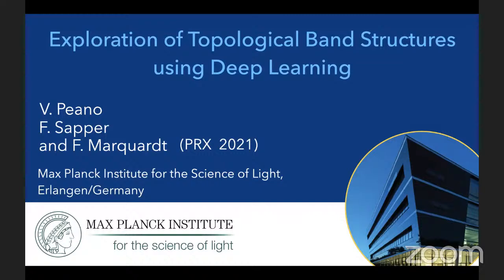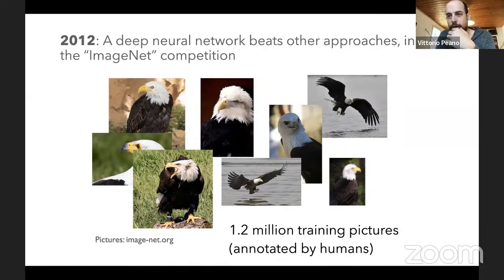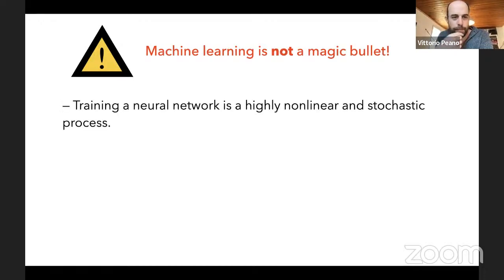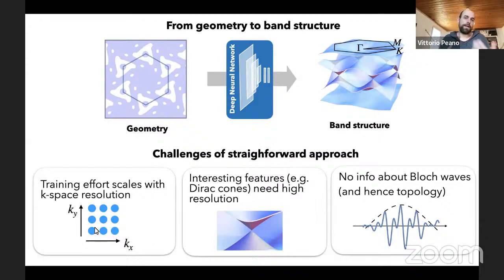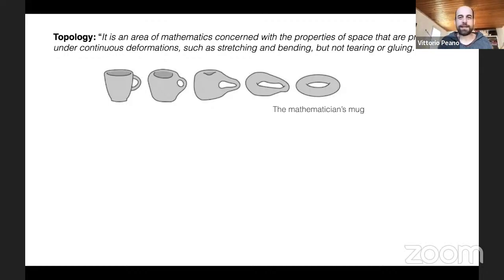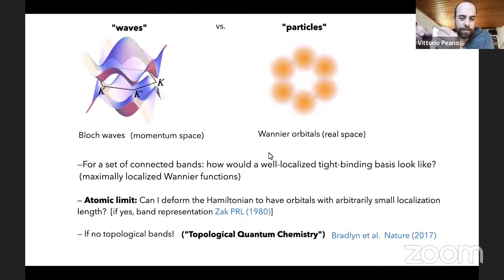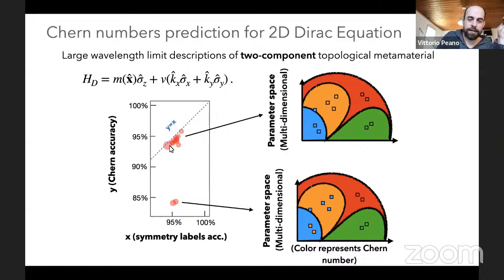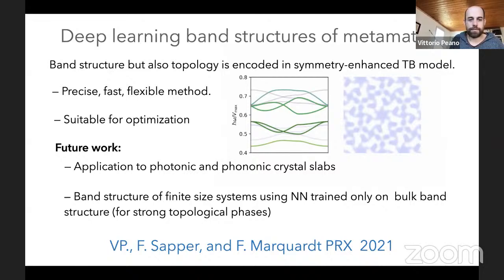Exploration of Topological Band Structures using Deep Learning - Vittorio Peano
Speaker: Vittorio Peano
Host: Dario Bercioux